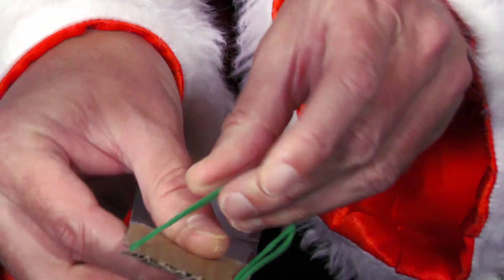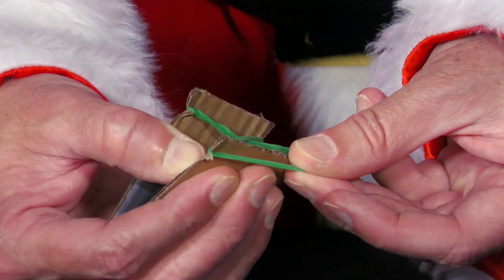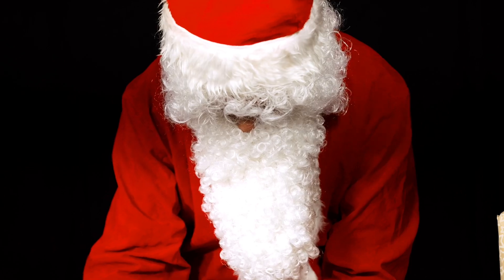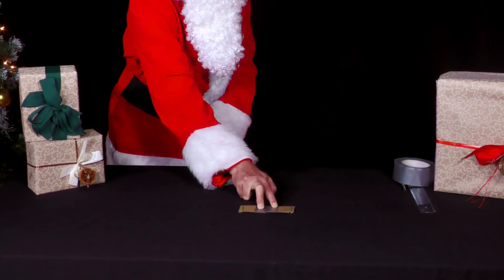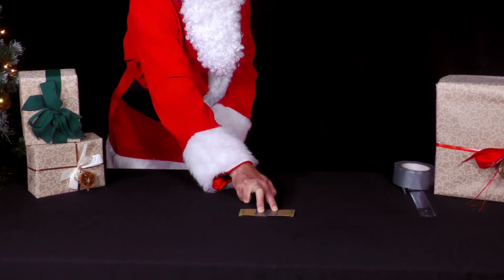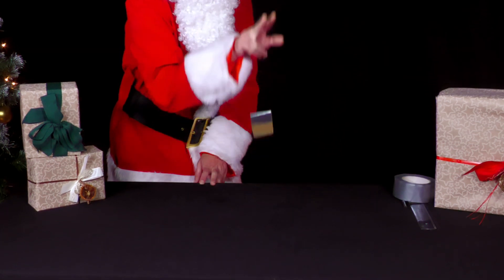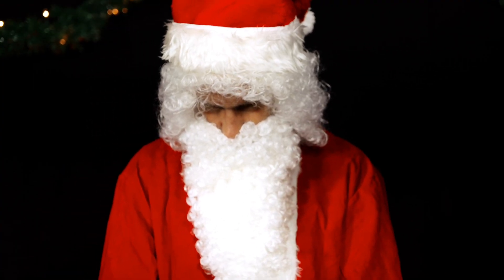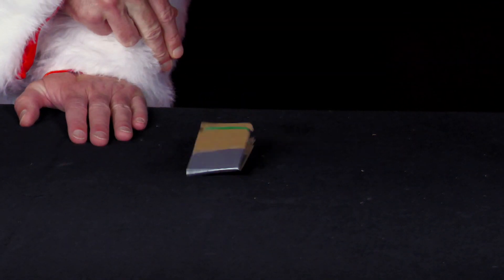PiA - Physics in Advent 2023 - solution 01